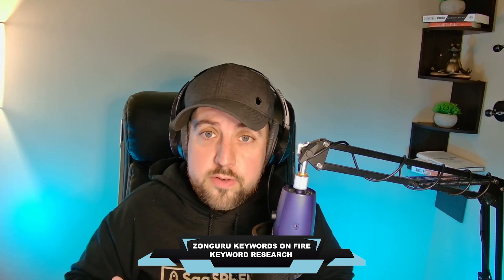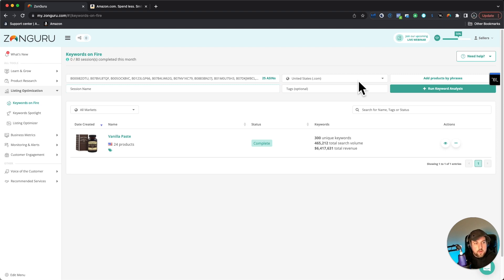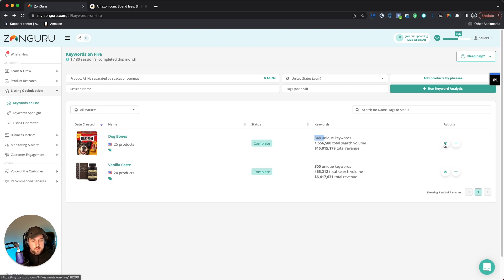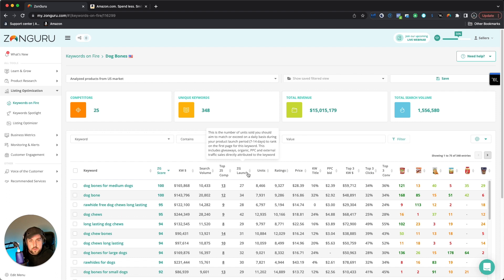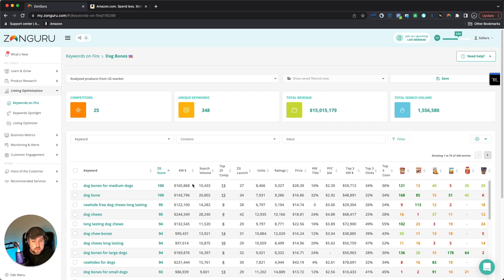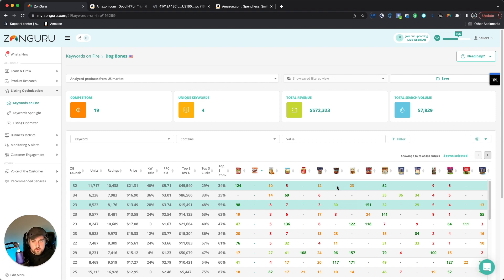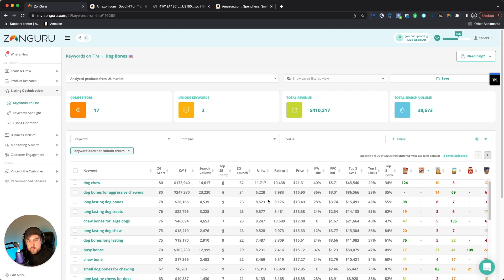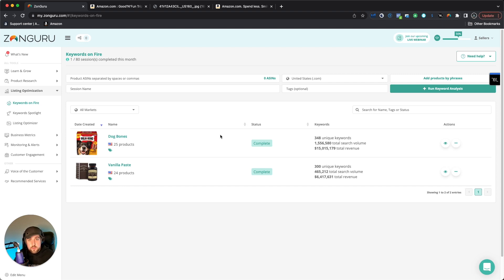ZonGuru Keywords On Fire - Keyword Research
In this video we will be discussing how you can leverage the Keywords on Fire tool from ZonGuru in order to help assist with keyword research, ppc launches and more!

To check out ZonGuru on a free 30 day trial

Ready to take your brand to the next level on Amazon? Shoot us a dm! 🚀

Launch your brand on Amazon?

Need PPC Automation? Try Sellozo!

amazon
 amazon zonguru zon guru zonguru tutorial